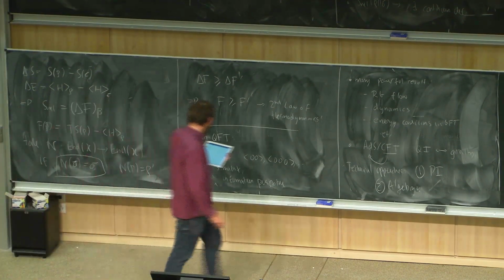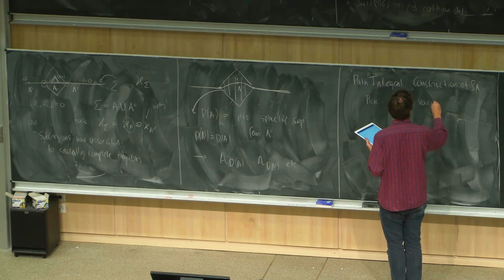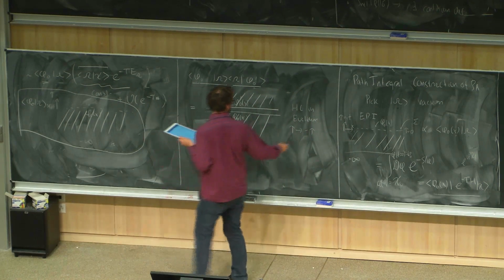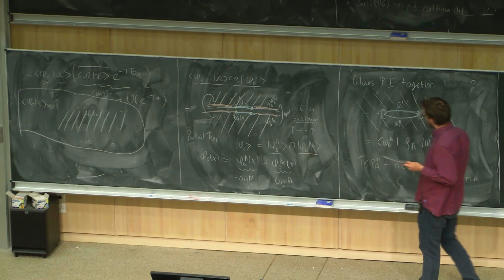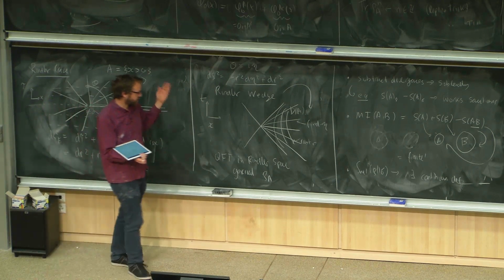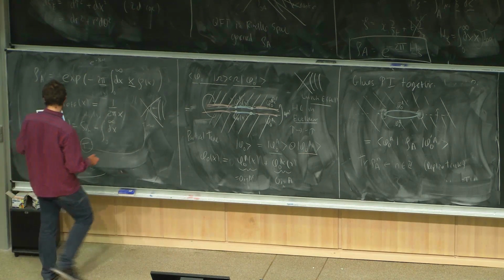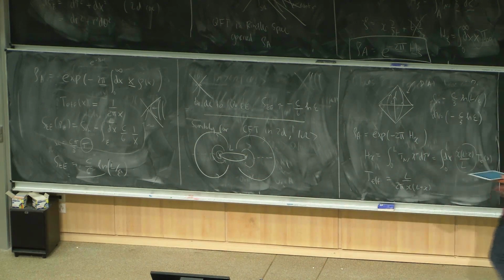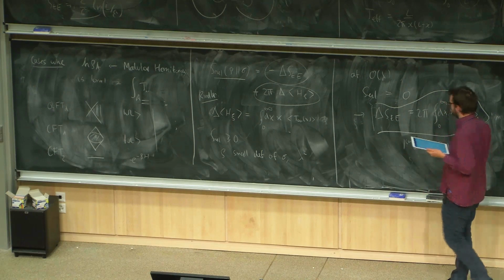Thomas Faulkner - Quantum information aspects of Quantum Fields and Gravity 2